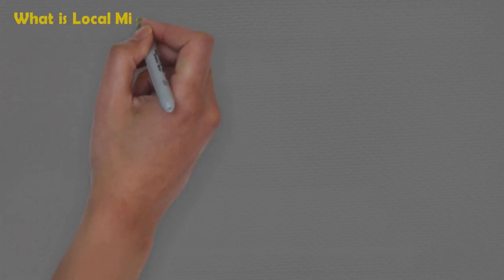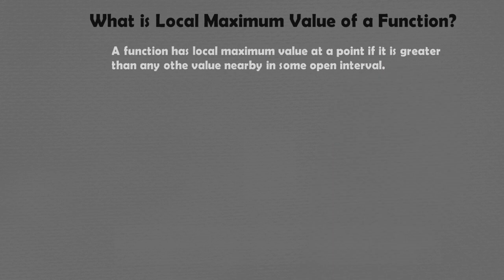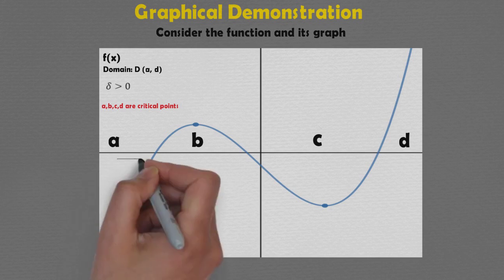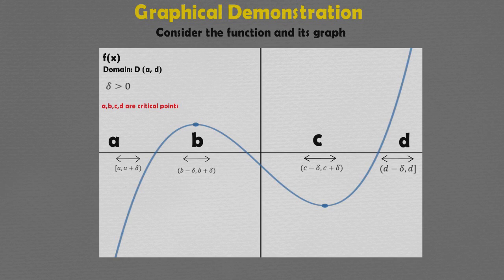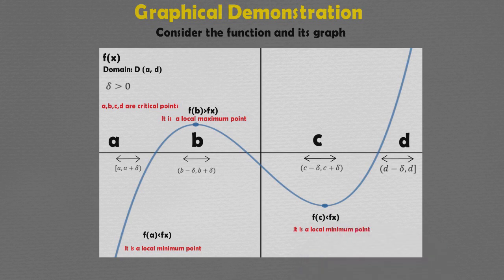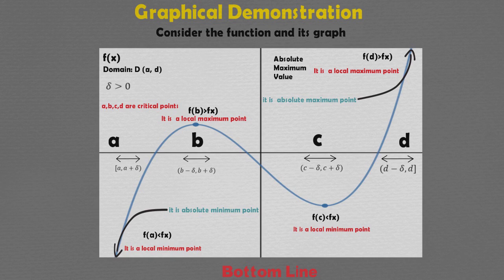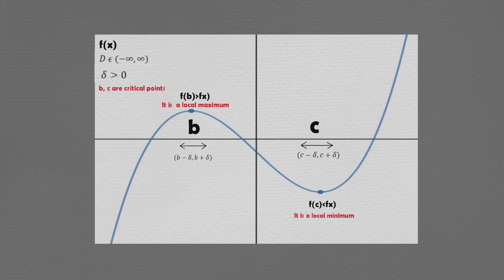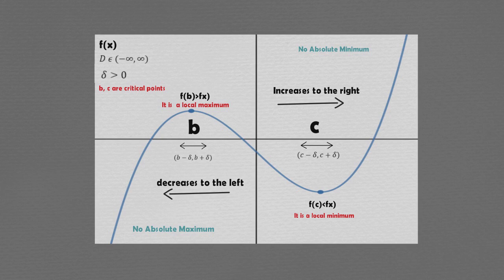What is Local and Absolute Minimum and Maximum Values (from Graph)?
This video is about: What is Local and Absolute Minimum and Maximum Values from Graph? How to identify these values. And how is local minimum and local maximum values different from absolute minimum and absolute maximum values of a function. All illustrated using a graph. I have tried my best; if there is confusion anywhere, let me know that in the comment section below. I will try to reply as quick as possible.